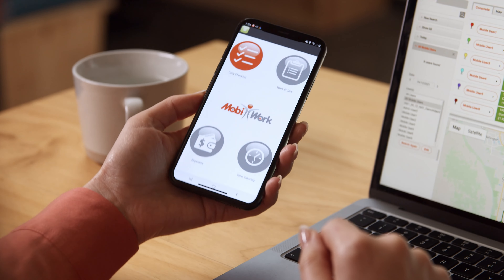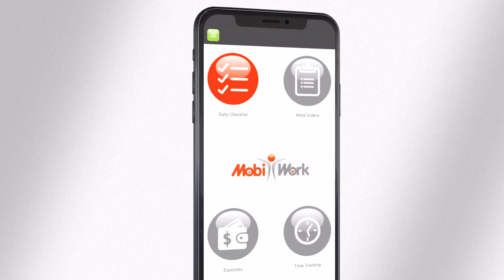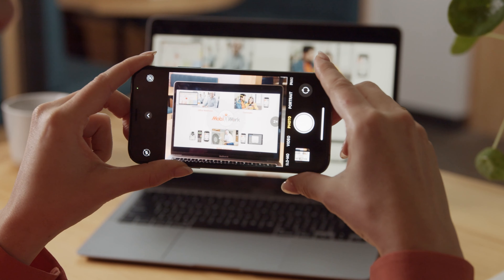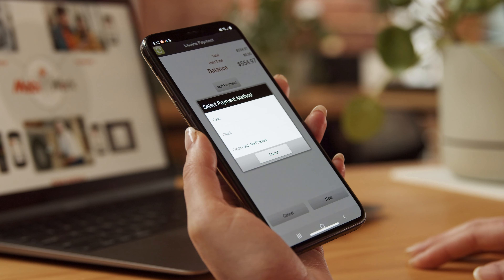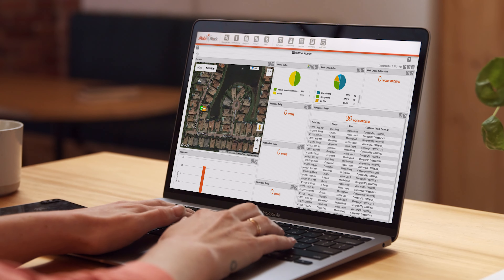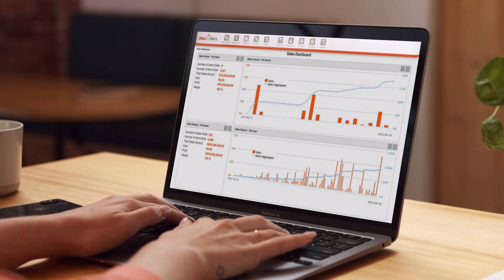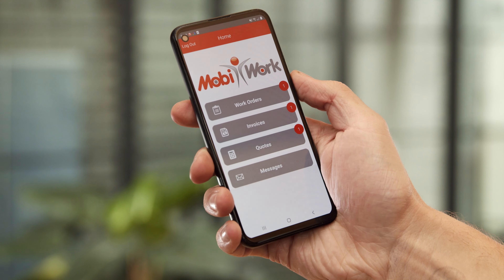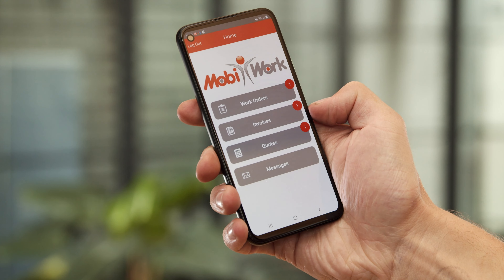MobiWork Audit and Inspection Services Software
Discover our MobiWork Audit and Inspection Services Software Solution in less than 100 seconds!